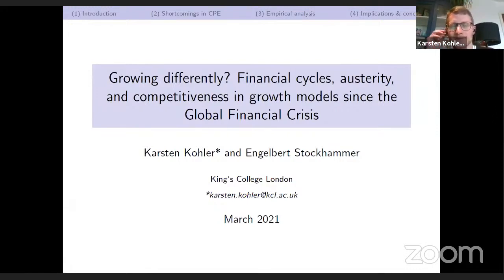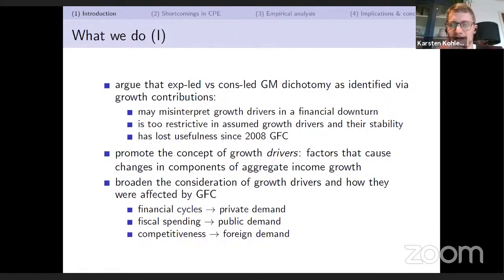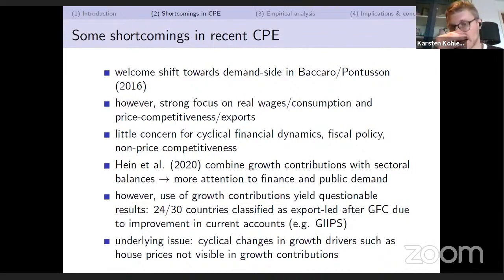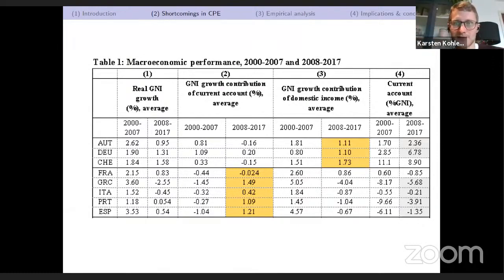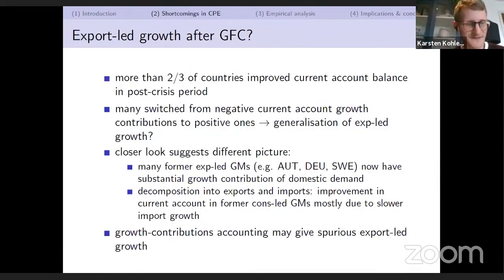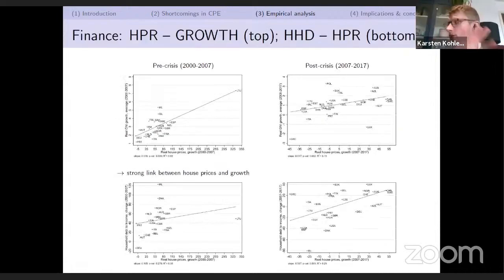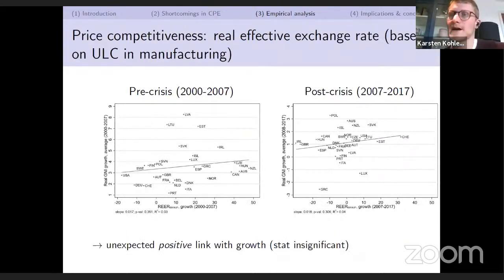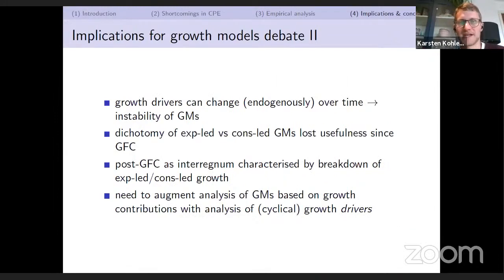Köhler & Stockhammer: Financial cycles, austerity, & competitiveness in growth models since the GFC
Karsten Köhler, Engelbert Stockhammer (King’s College, London):
"Growing differently? Financial cycles, austerity, and competitiveness in growth models since the Global Financial Crisis"

Taken from our IPE online workshop entitled "Macroeconomic regimes: post-Keynesian and critical political economy approaches" (March 25th and 26th, 2021). For more information about this event and others, check out